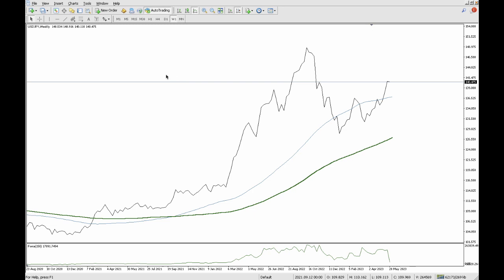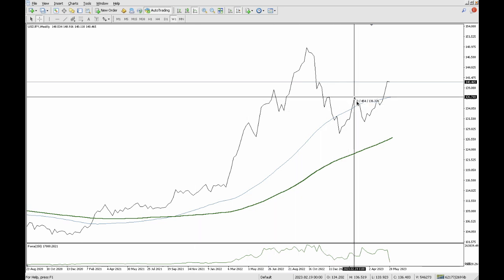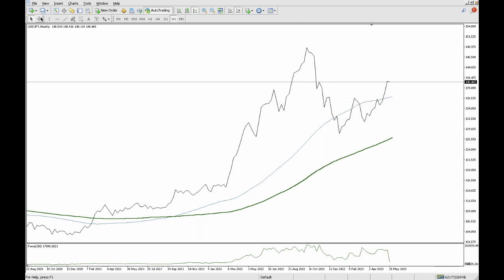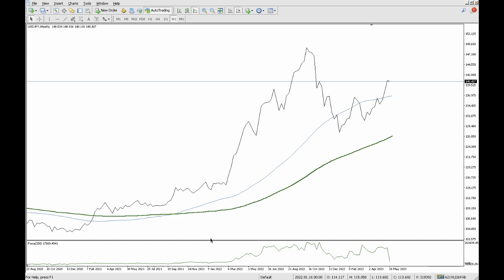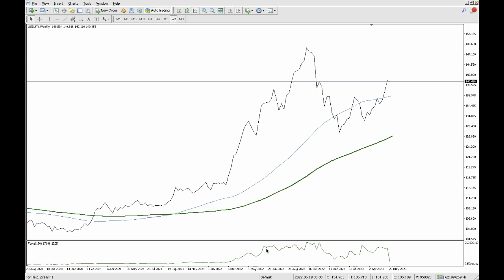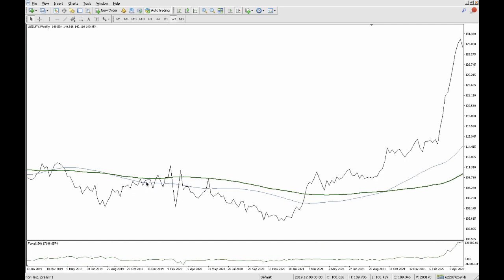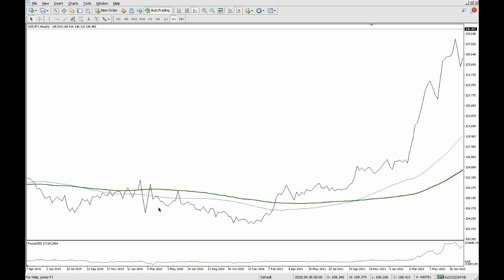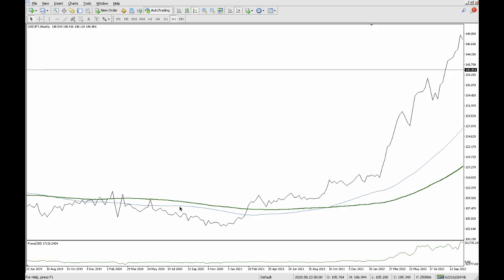Part 3 - Visual Explanation (The Ultimate Trend Following Blueprint: Python-Based Trading Mastery)